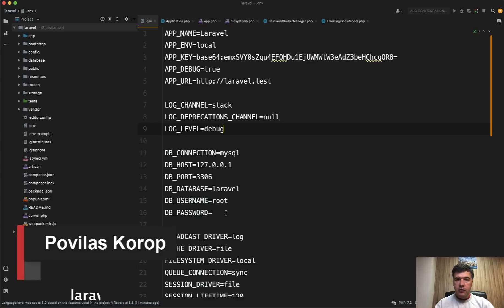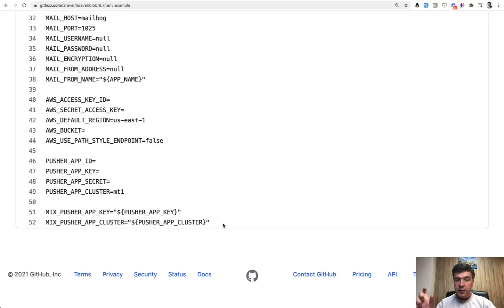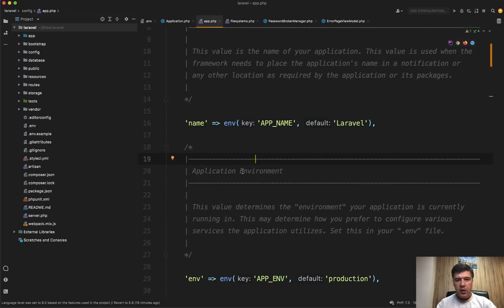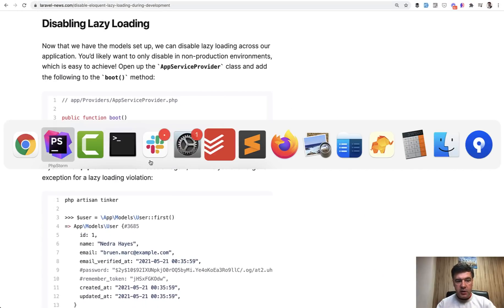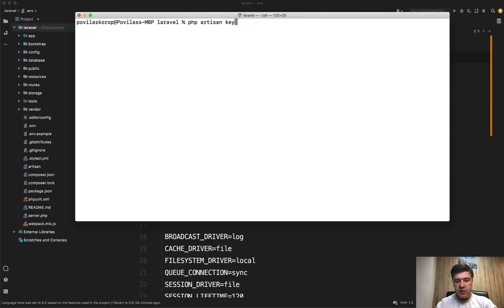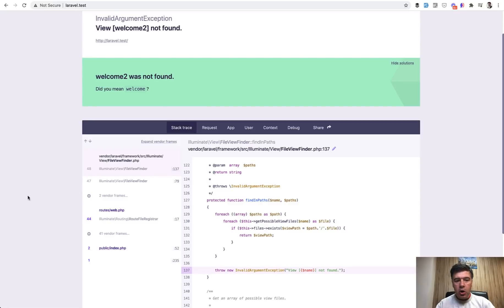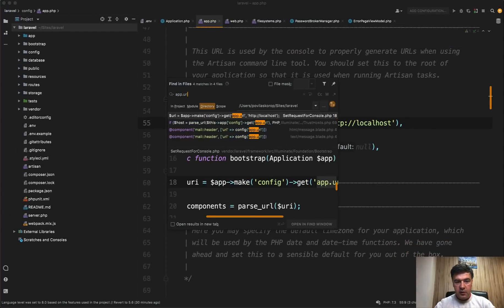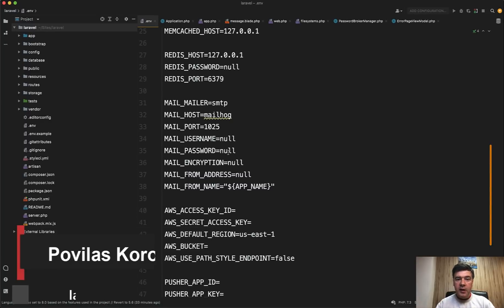Laravel .env.example: APP_XXX Values Explained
I decided to explain a bit deeper, what are the potential values and usages of the first five default variables in the default .env.example.

00:00 Intro
00:51 What is .env.example
01:57 APP_NAME
02:59 APP_ENV
05:01 APP_KEY
06:28 APP_DEBUG
08:02 APP_URL